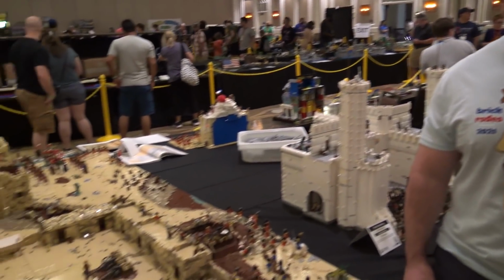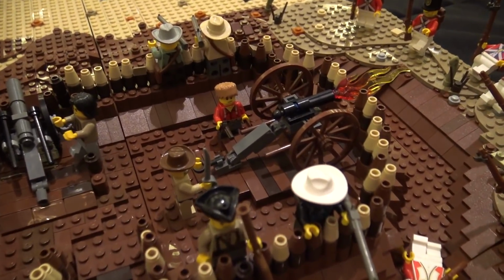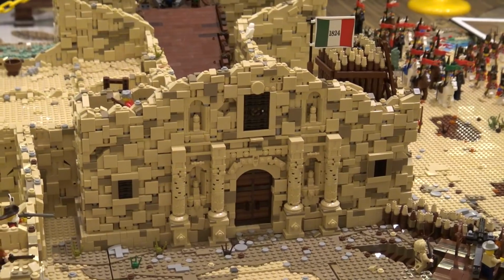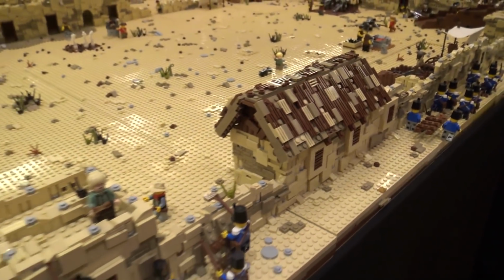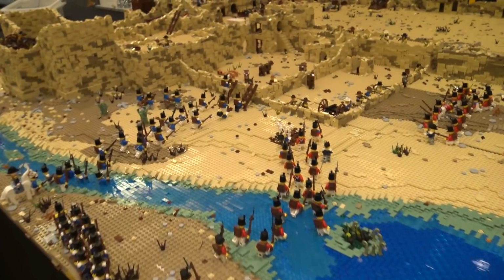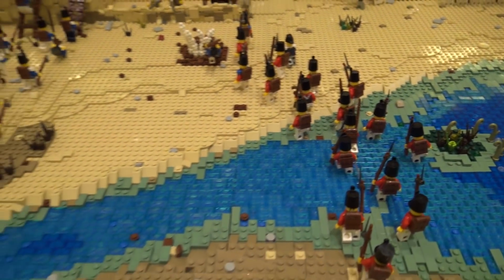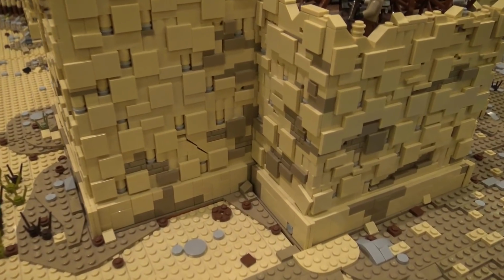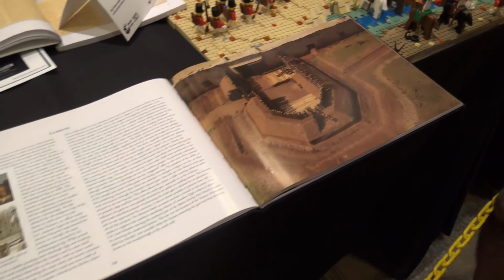Massive LEGO Battle of the Alamo!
Beyond the Brick's Joshua Hanlon talks with Adam Bell and his family about their LEGO Alamo battle at Brick Rodeo 2021.